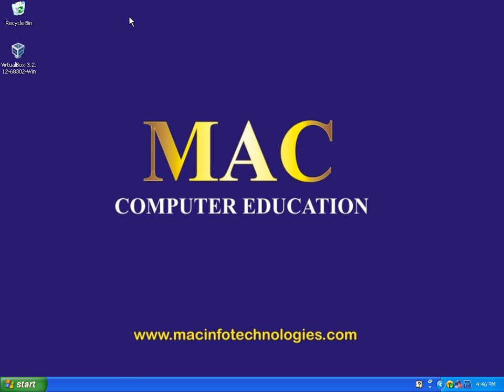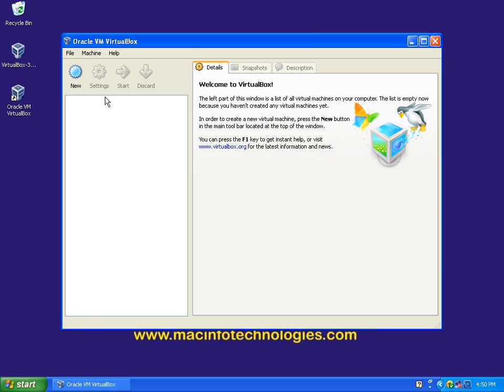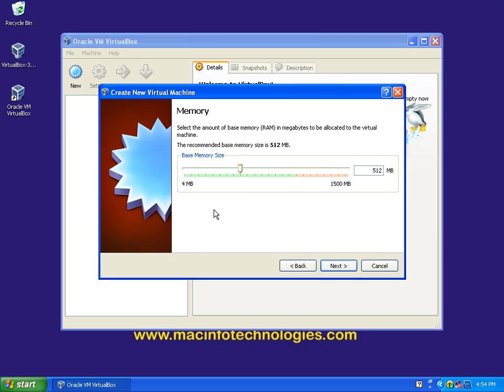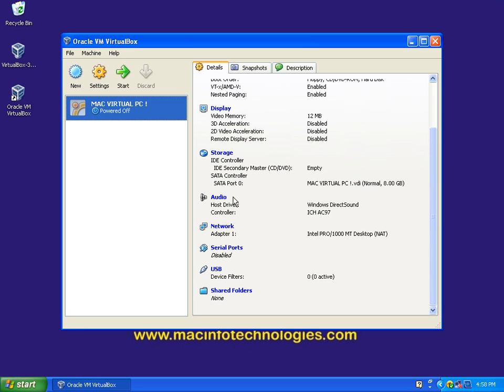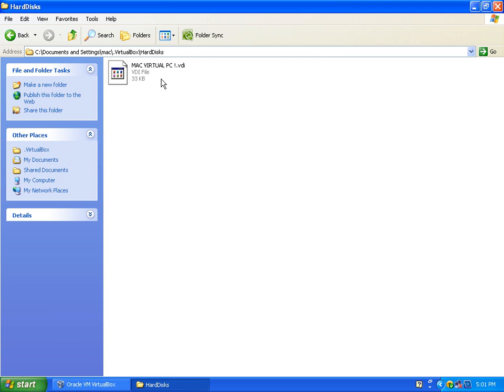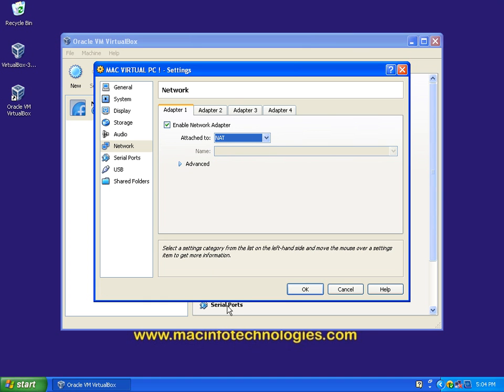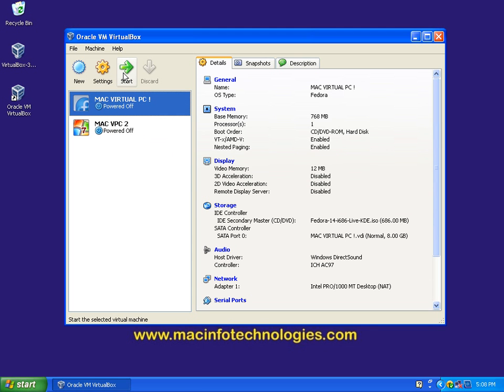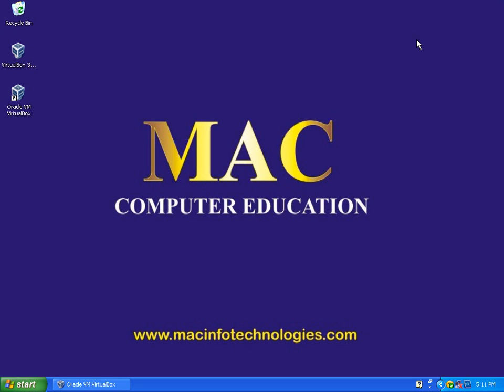LINUX TUTORIALS FOR BEGINNERS CHAPTER 11 VIRTUALBOX INSTALLATION